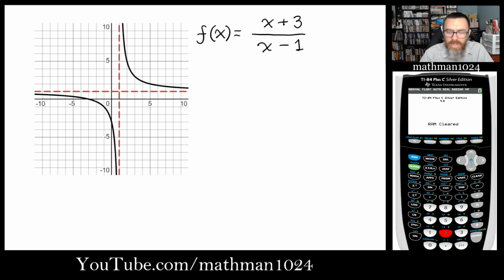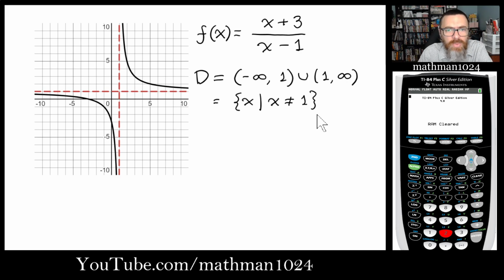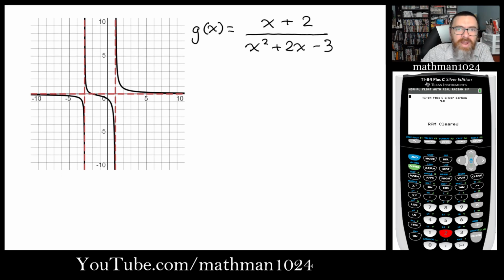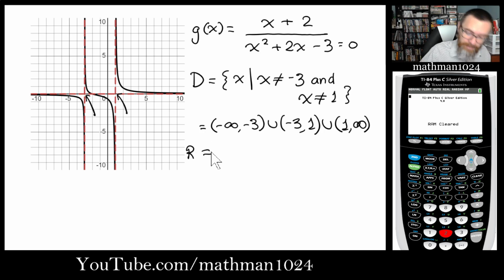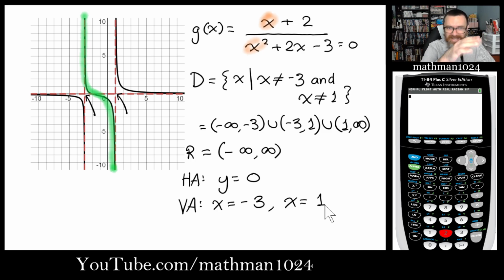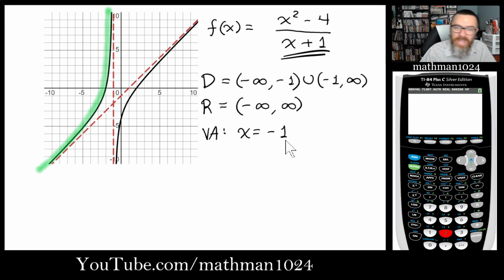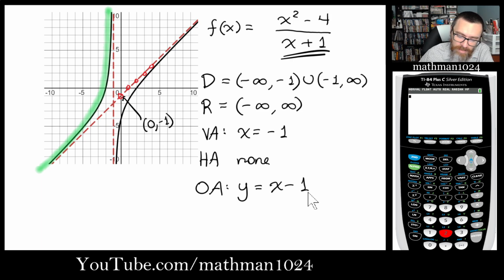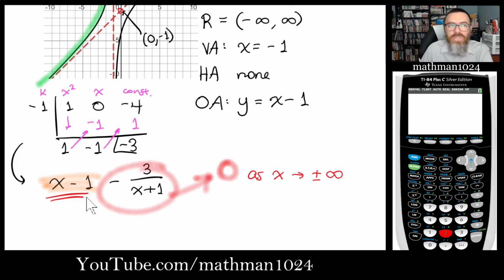Properties of Rational Functions - Part 8